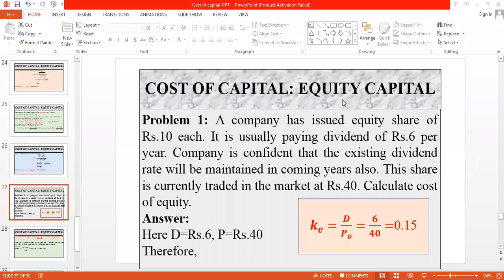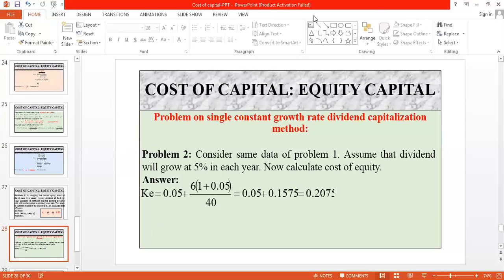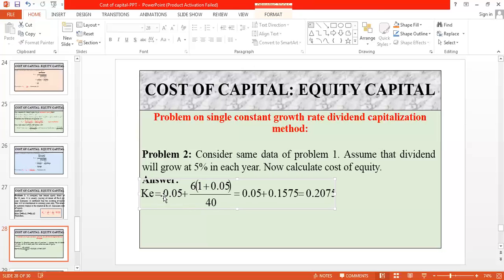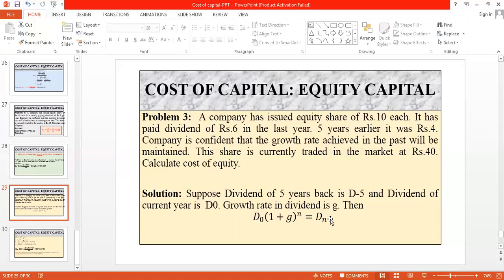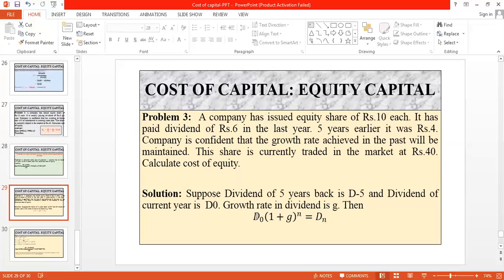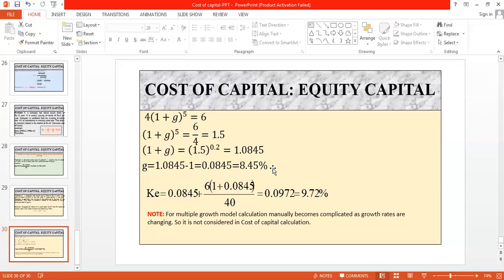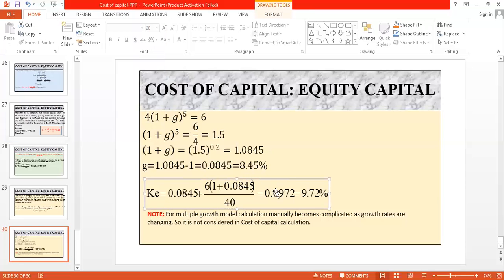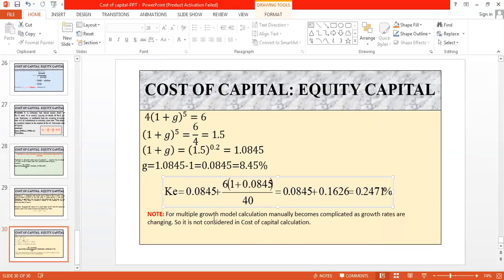zoom 0 3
MBA 207 2nd Sem FM207-Unit IV